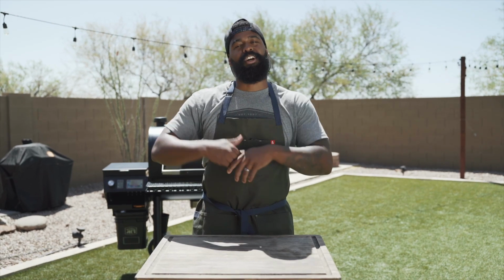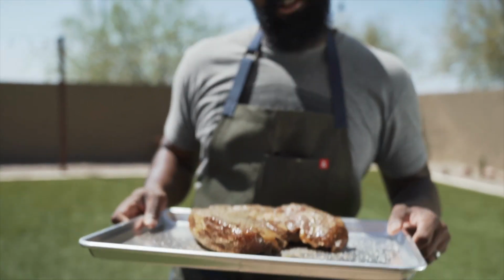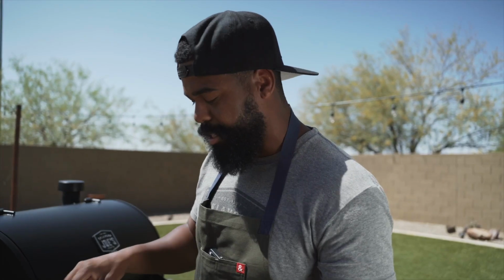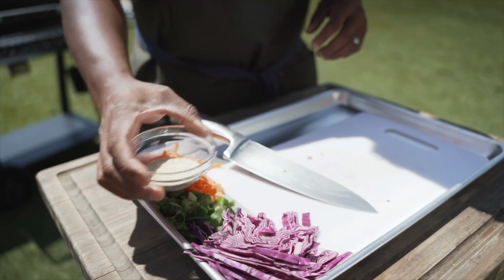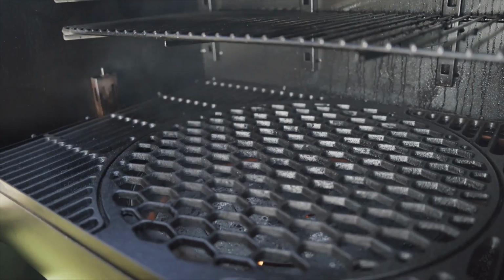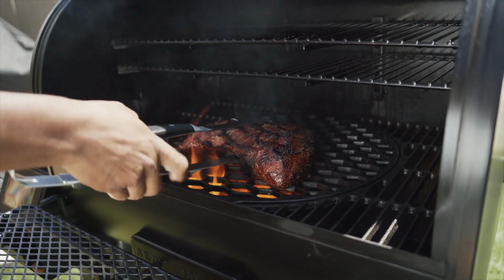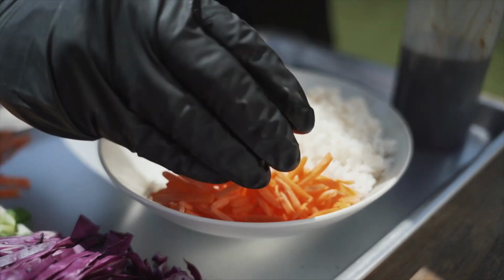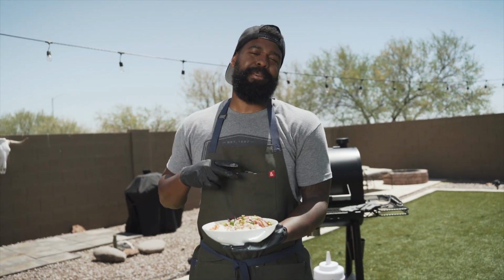Tri-Tip Teriyaki Bowls | Oklahoma Joe’s®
@JonathanBBQ  is rollin’ with charcoal pellets in the Rider DLX 1200 Pellet Grill to make our Tri-Tip Teriyaki Bowls. Marinated overnight in teriyaki sauce and reverse-seared, this tri-tip is melt-in-your-mouth tender, moist and flavorful. Thin slices of glistening, fire-seared beef are layered with carrots and purple cabbage on rice giving this colorful dish great texture.

The Rider DLX 1200 is Jonathan’s go-to for this recipe because temp accuracy is “on the money”, the temp probe gives him a good read on internal temps and the new auger system has double the torque to keep the fire burning.

We made this recipe on the Rider DLX 1200 Pellet Grill, but you can make it on your grill/smoker.

For the Rider DLX 1200 Pellet Grill and all other Oklahoma Joe’s Smokers and Grills,

To learn more about Jonathan Jones and his non-profit, Smokin Hope,

00:00 Intro
00:17 Trim fat & silver skin
00:22 Marinate overnight
00:27 Season tri-tip
00:57 Set temp to 250°F
01:02  Pit Control System overview
01:15 Place meat on top rack
01:26 Insert temp probe
01:45 Charcoal pellets in hopper
01:50 High-Torque Auger overview
02:05 Prep veggies
02:30 Remove tri-tip from heat
02:33 Switch to SEAR mode
02:45 Set temp to 500°F
03:07 Place meat on center grate
03:30 Remove tri-tip and rest
03:40 Cut into thin slices
04:13 Add veggies & meat to rice bowls
04:35 Garnish with green onions
04:45 Drizzle with teriyaki sauce
04:52 Sprinkle with sesame seeds